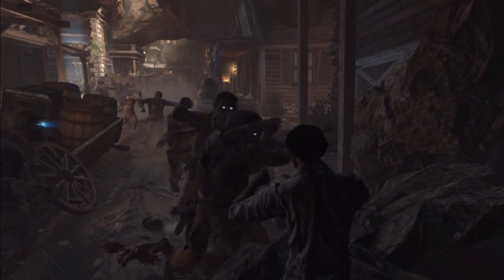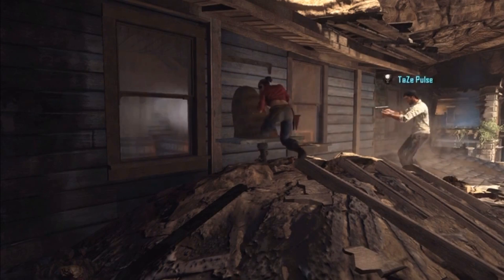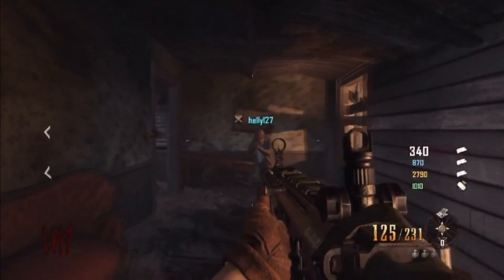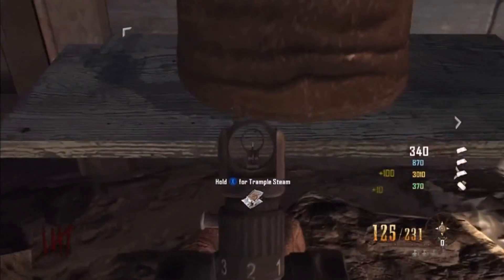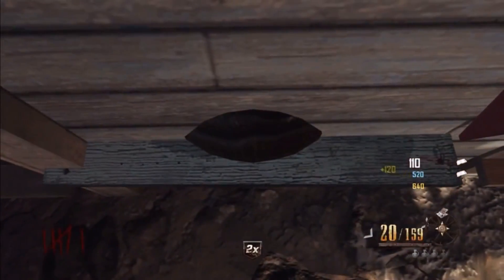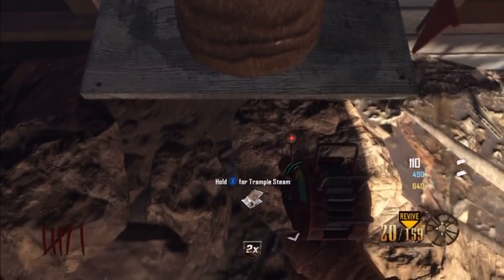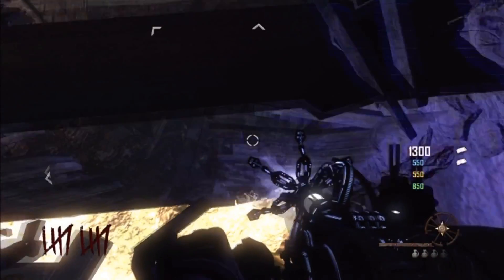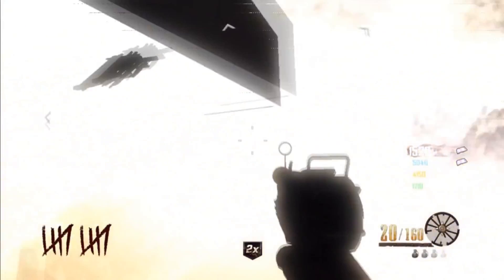Black Ops 2 Buried Zombies Glitches - On Top of Jail Cell Building & Rock Barrier Glitch on Buried